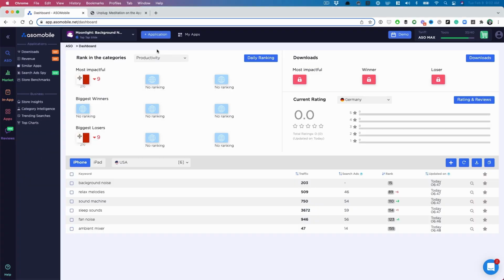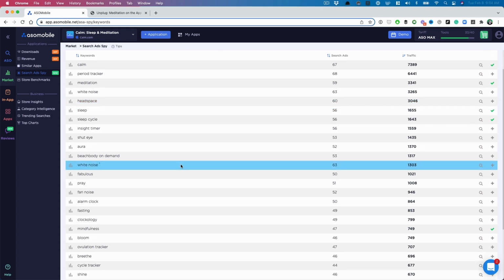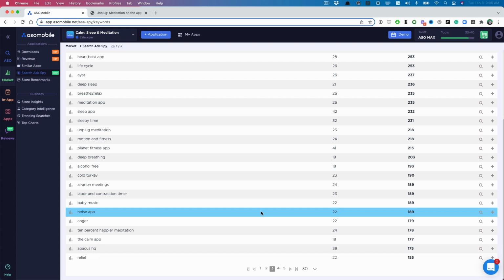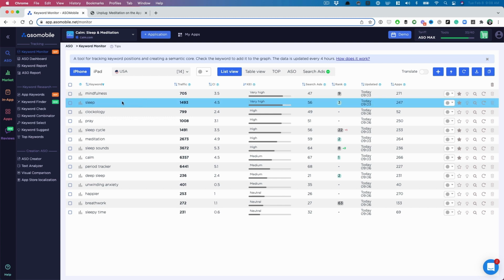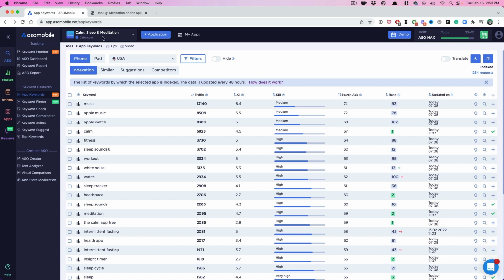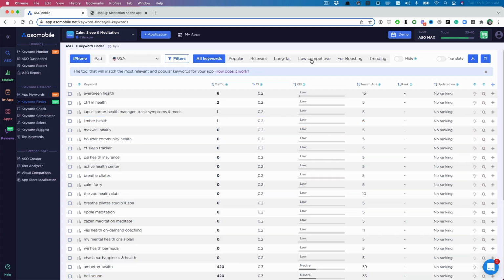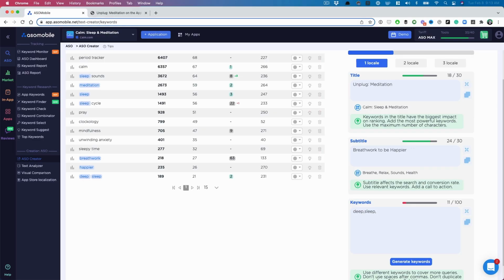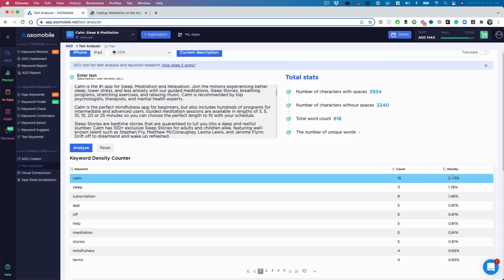How to Find Low Competition Keywords That Convert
Discover an app store optimization tool that I use to find low competition keywords that have high conversion rates.

We will be reviewing ASOMobile and how this ASO tool allows us to do keyword research and find high converting keywords that have low competition.